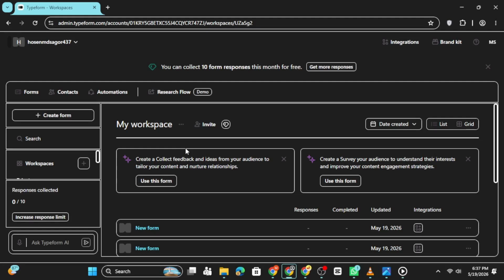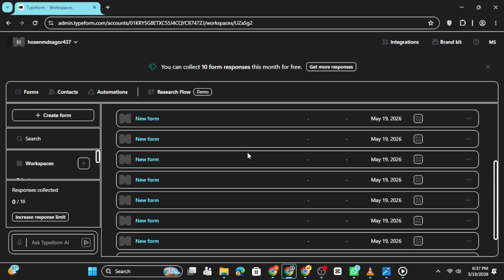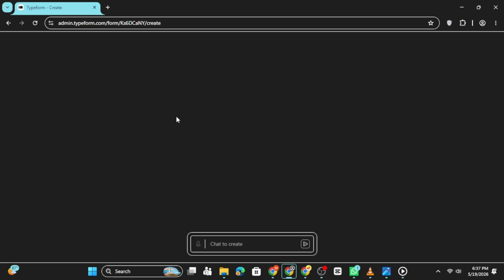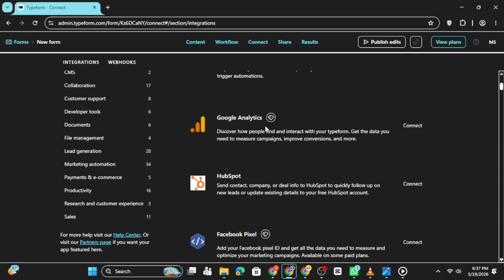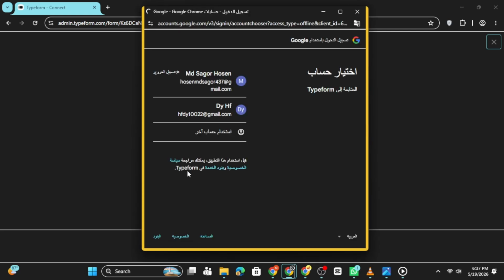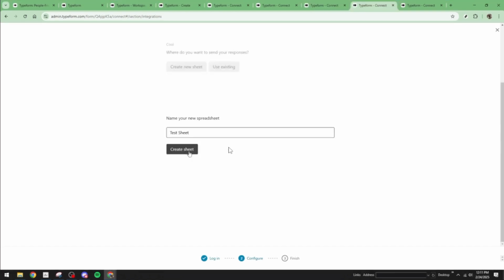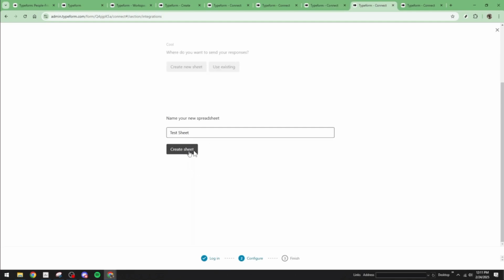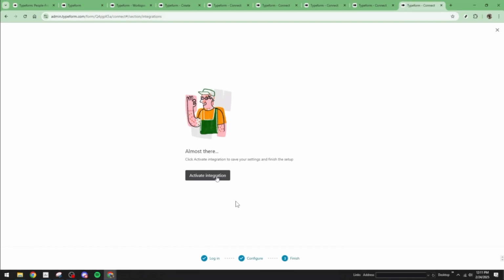How to Connect Typeform to Google Sheets (2026) Step-by-Step Full Guide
Learn how to connect Typeform to Google Sheets with this complete step-by-step guide. In this tutorial, you’ll discover how to automatically send Typeform responses to Google Sheets, organize collected data, and streamline your workflow with real-time syncing. We’ll also cover integration setup, permission settings, troubleshooting sync issues, and best practices for managing survey or form responses efficiently. Whether you're tracking leads, collecting feedback, or managing registrations, this guide will help you easily integrate Typeform with Google Sheets.